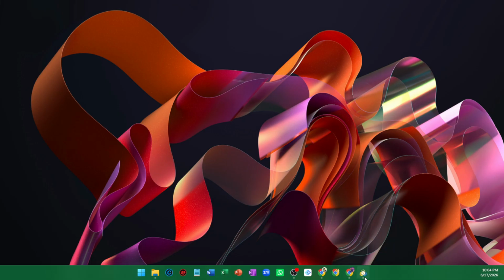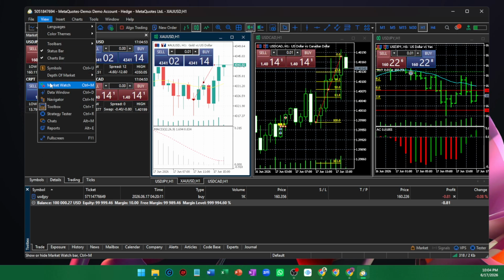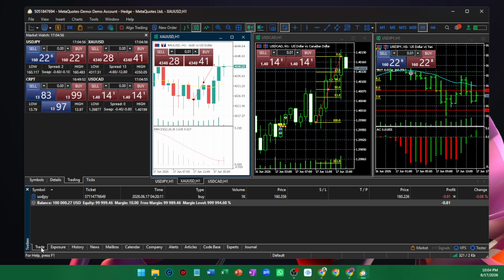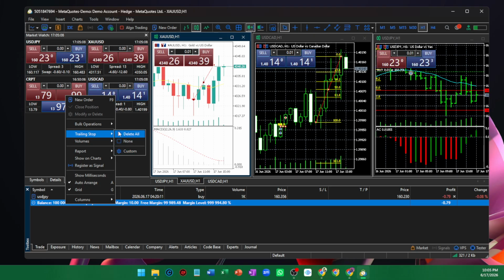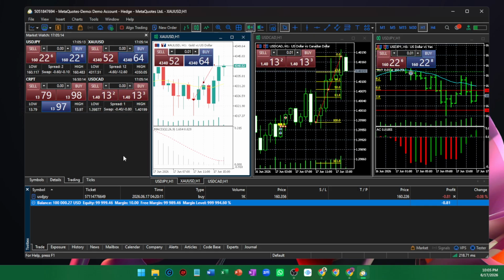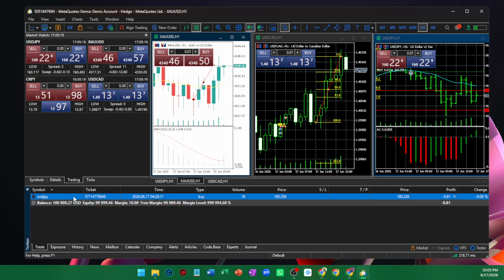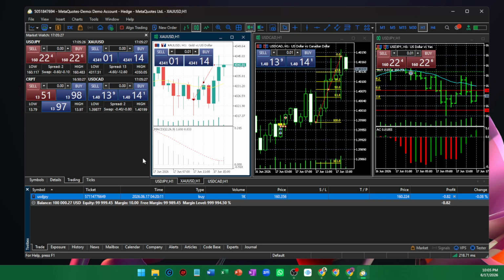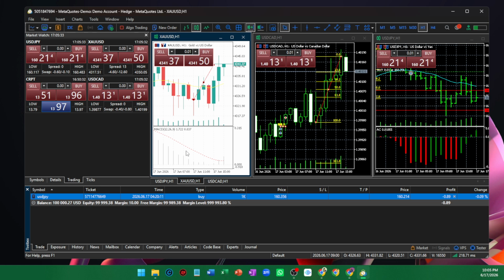How to Use Trailing Stop in MetaTrader 5 [2026 Guide]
In today's video we cover: MetaTrader 5, MT5, Meta Trader 5, metatrader5, trailing stop MT5, how to use trailing stop in MT5, MetaTrader 5 trailing stop, MT5 trailing stop tutorial, set trailing stop MT5, MT5 stop loss, trailing stop loss MT5, MT5 trade management, MetaTrader 5 tutorial, MT5 tutorial, MT5 guide 2026, MT5 for beginners, forex trading MT5, MT5 order management, lock in profits MT5, MT5 trading strategy, automated stop loss MT5, MT5 risk management, MT5 tips and tricks, trading tutorial, MT 5 tutorial, meta trader5, metatradr 5, metatrader five, trailing stop strategy, manage trades MT5, MT5 help guide